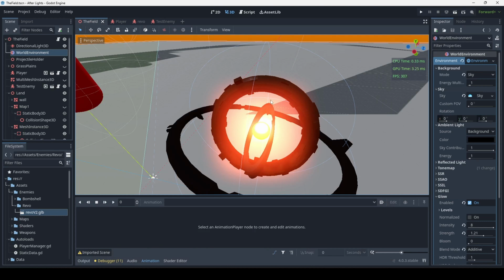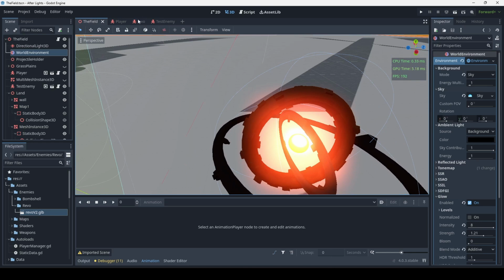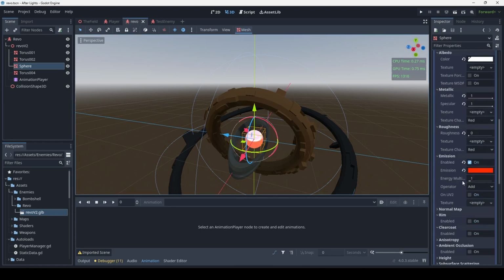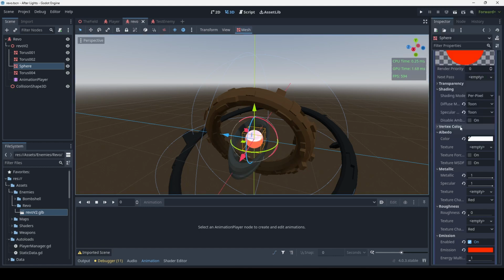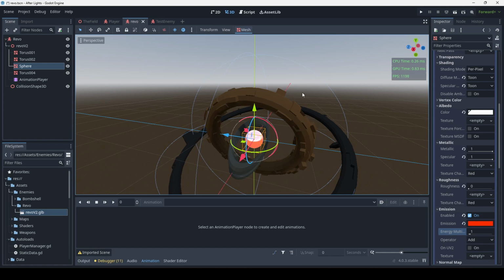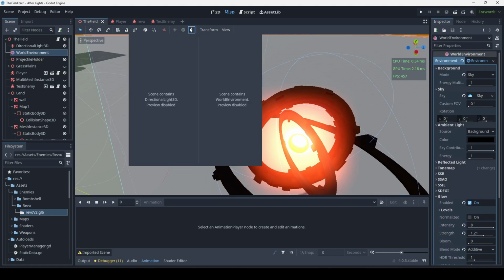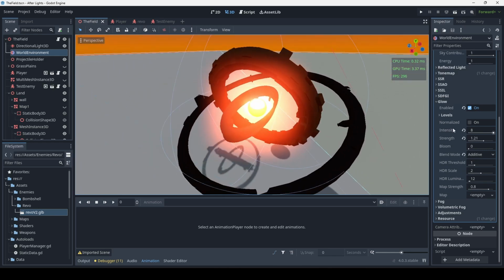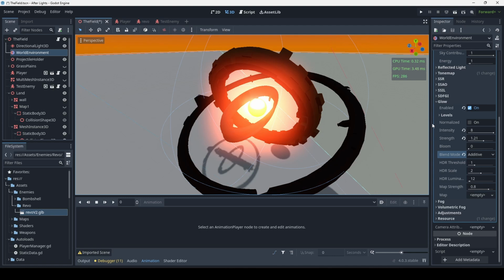Make Meshes Glow in Godot 4!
This should in theory work for 2D but you have to modulate the node